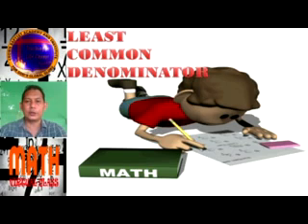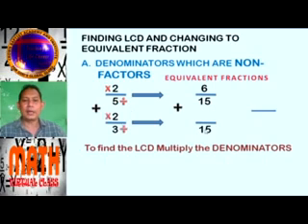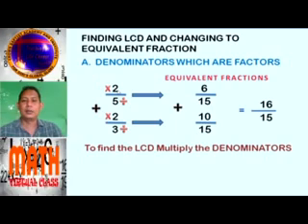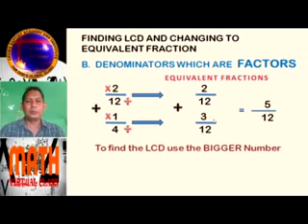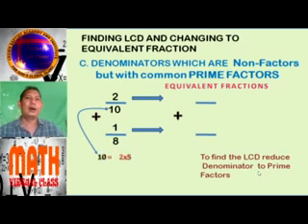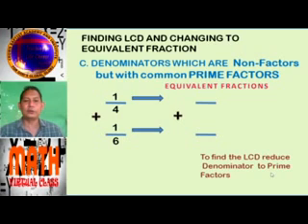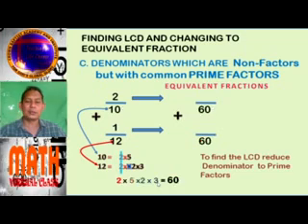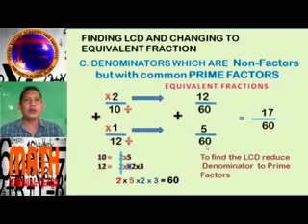Finding the LCD through prime factorization